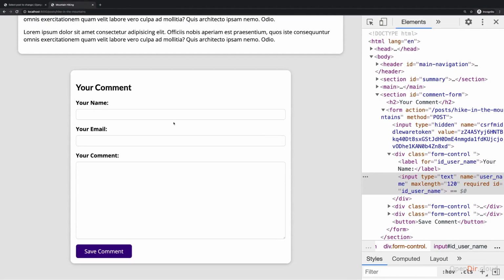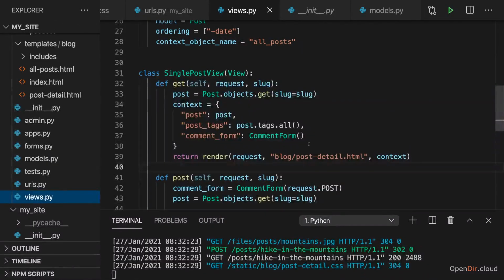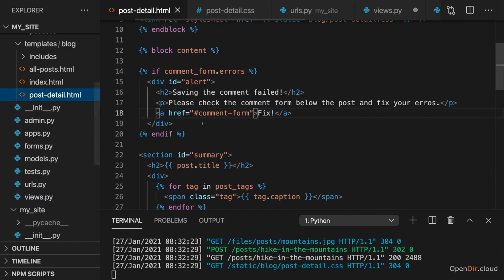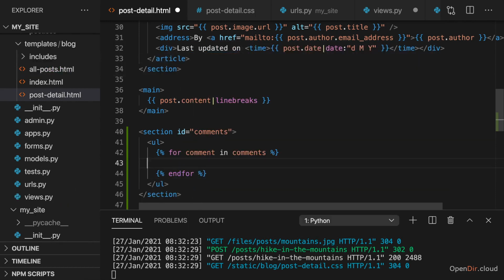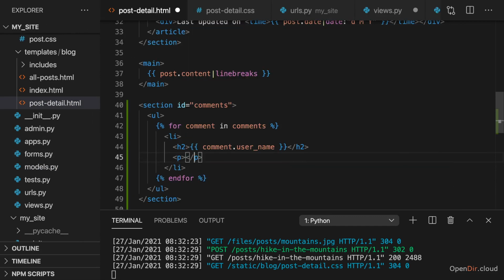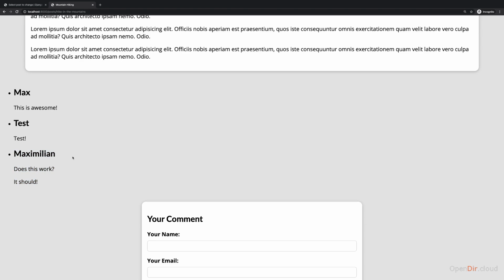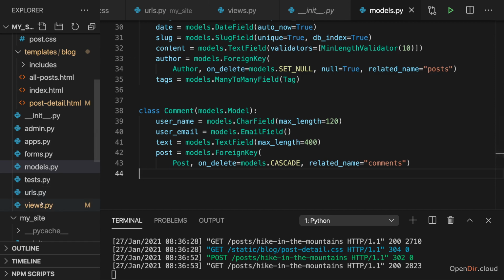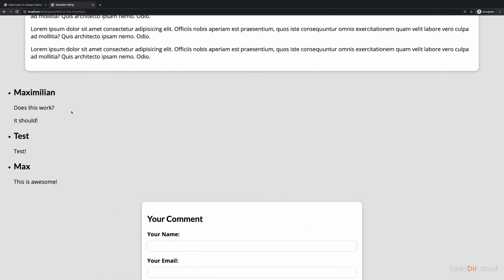176-Outputting Comments-opendir.cloud.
## Python Django - The Practical Guide: Lecture 176 - Outputting Comments - opendir.cloud

Welcome back, Django enthusiasts! Today's lecture delves into the fascinating world of comment output in Django templates. We'll be exploring the `opendir.cloud` tag, a powerful tool for displaying user-generated comments on your web pages. Buckle up, because we're about to unlock a whole new level of interactivity and engagement for your Django projects!

Your support fuels our passion for creating informative and engaging content, and it helps us reach a wider audience of Django devotees. So, let's spread the Django love together!

Now, onto the exciting world of comments! Comments are the lifeblood of any interactive web application. They allow users to express their opinions, engage with content, and build a sense of community. Django provides several ways to handle comments, and today, we'll focus on the `opendir.cloud` tag.

**What is opendir.cloud?**

opendir.cloud is a third-party Django template tag that simplifies the process of displaying user-generated comments on your web pages. It offers a plethora of features, including:

* **Easy integration:** The tag seamlessly integrates with your existing Django templates, requiring minimal configuration.
* **Moderation tools:** opendir.cloud provides built-in moderation tools to filter out spam and offensive content.
* **Threaded comments:** Users can reply to existing comments, creating nested threads for deeper discussions.
* **Real-time updates:** Comments can be displayed in real-time, fostering a sense of immediacy and engagement.
* **Customization options:** You can customize the appearance and behavior of comments to match your website's branding and functionality.

**Getting started with opendir.cloud:**

2. **Configuration:** Add the `opendir_tags` app to your `INSTALLED_APPS` setting in your Django settings file:

```python
INSTALLED_APPS = [

3. **Template usage:** In your Django templates, you can use the `opendir_comments` tag to display comments for a specific model instance:

```html
{% opendir_comments for object in object_list %}
    {{ comment.content }}
    (br)
    - {{ comment.author }} ({{ comment.created_at }})
{% endfor %}

This code snippet iterates through a list of objects (`object_list`) and displays each object's associated comments. For each comment, it displays the content, author, and creation date.

**Additional features:**

opendir.cloud offers a multitude of additional features that can be utilized through optional arguments to the `opendir_comments` tag. These include:

* **Filtering comments:** Filter comments based on specific criteria like author, date, or keyword.
* **Pagination:** Display comments in manageable chunks to prevent overwhelming users.
* **Comment voting:** Allow users to upvote or downvote comments.
* **Social media integration:** Integrate social media platforms like Facebook and Disqus for comment sharing.

**Pro tips and best practices:**

* **Moderation is key:** Always implement moderation tools to prevent spam and maintain a positive user experience.
* **Clear guidelines:** Provide clear guidelines for acceptable comment behavior to discourage inappropriate content.
* **Respond to comments:** Engage with your users by responding to their comments and fostering a sense of community.
* **Customize the look and feel:** Tailor the appearance of comments to match your website's aesthetics and branding.

**Wrapping up:**

With the power of opendir.cloud, you can easily add a vibrant layer of user interaction to your Django applications. Remember, comments are a powerful tool for building relationships with your users, fostering discussions, and creating a more engaging online experience. So, go forth and unleash the power of comments in your next Django project!

Together, let's unlock the full potential of this incredible framework!